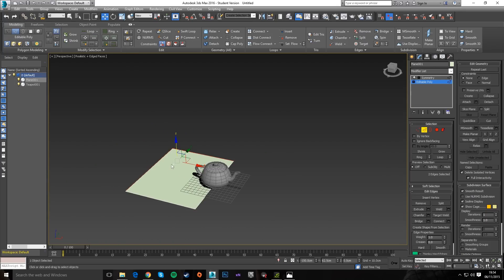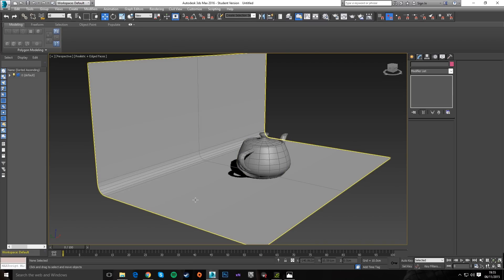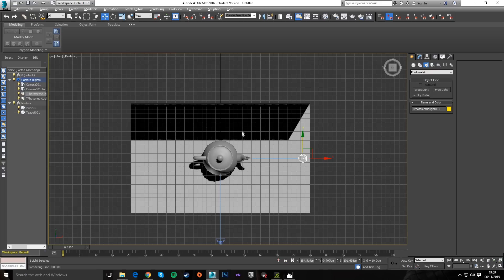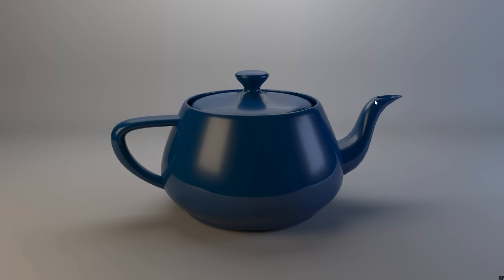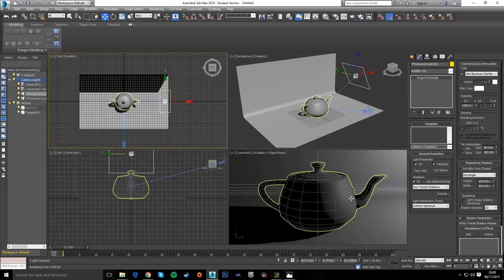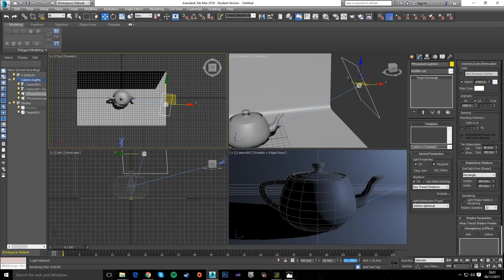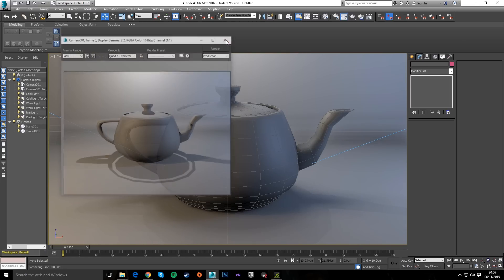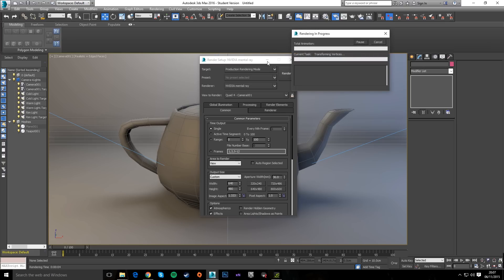Lighting Render Setup in 3DS Max Tutorial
Studio Lighting Render Setup in Autodesk 3DS Max using Mental Ray.